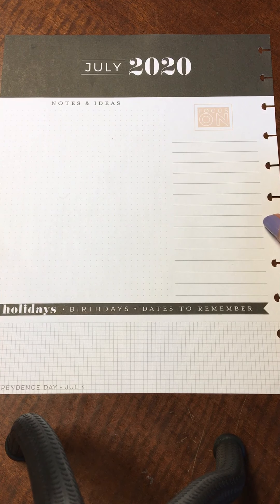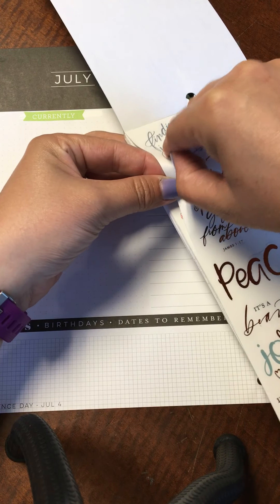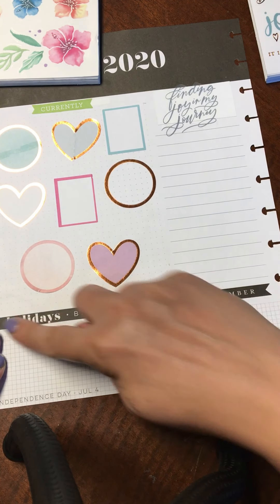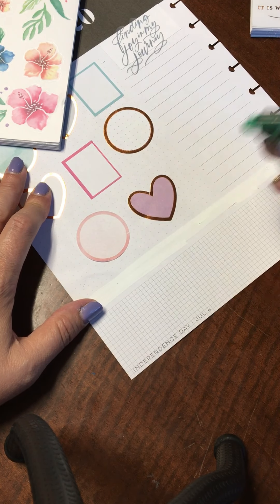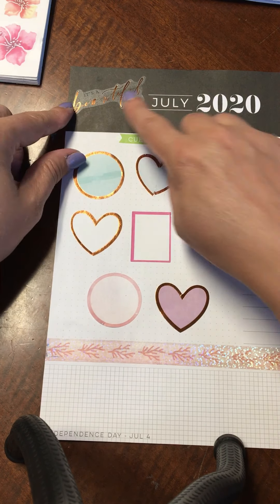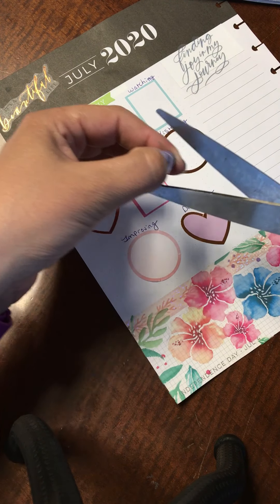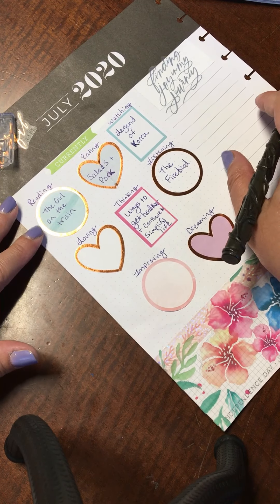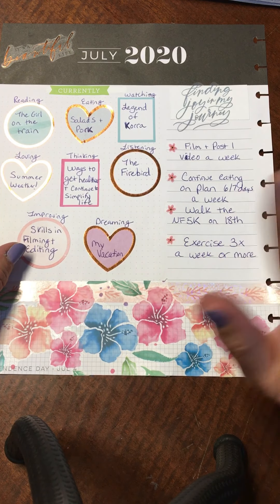July Currently Video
In which I talk about what I am doing this month while decorating the currently page in my Big Happy Planner